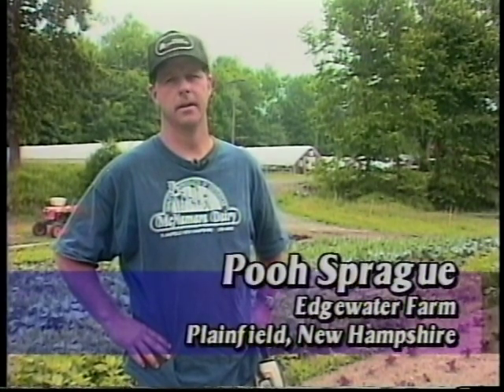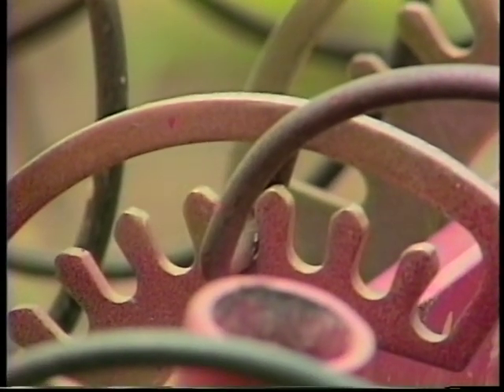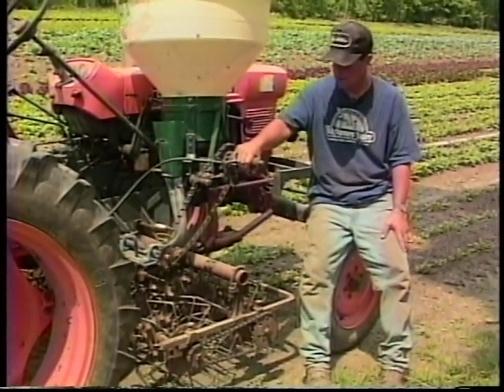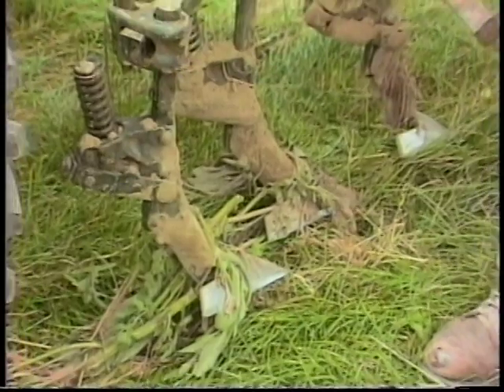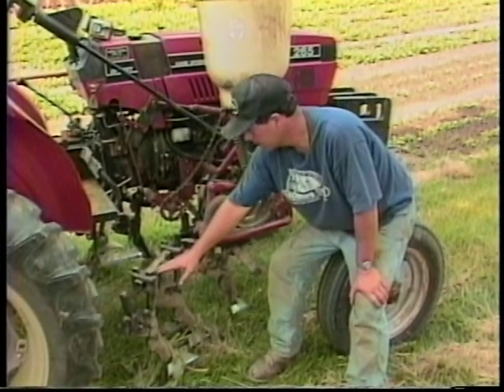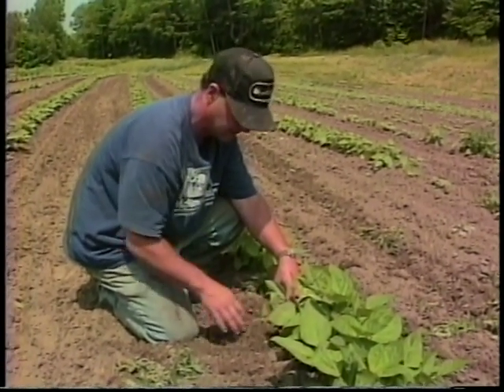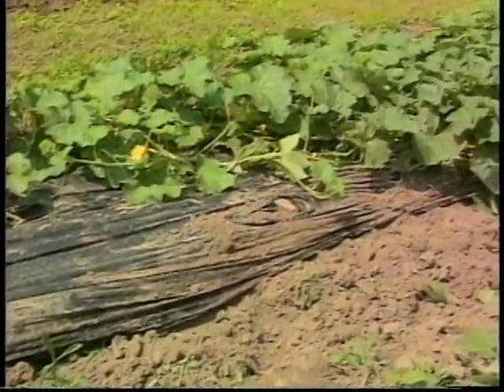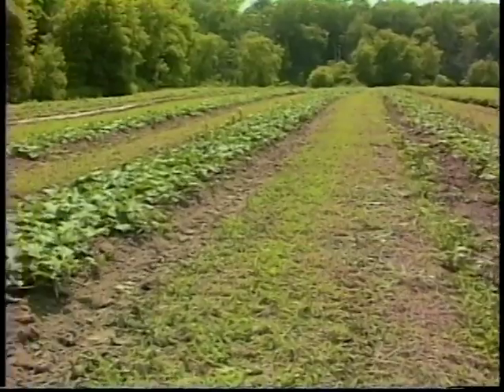Weed-Control Machines - Edgewater Farm, Plainfield, NH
Weed-Control Machines - Edgewater Farm, Plainfield, NH - University of Vermont Extension 2005 - - University of Vermont Center for Sustainable Agriculture. Uploaded with permission. Noncommercial use only. Lockwood 'Pooh' Sprague, Edgewater Farm, Plainfield NH * Flex-tine weeder * Basket weeder * Sweeps. Vegetable Farmers and their Weed-Control Machines. A 75-minute educational video on weed cultivation and flaming equipment, featuring 9 farms in 3 northeastern states. Produced by: Vern Grubinger, University of Vermont Extension, Mary Jane Else, University of Massachusetts Extension. With funding from: Northeast Sustainable Agriculture Research and Education (SARE), USDA.